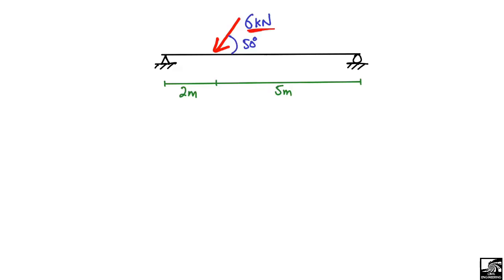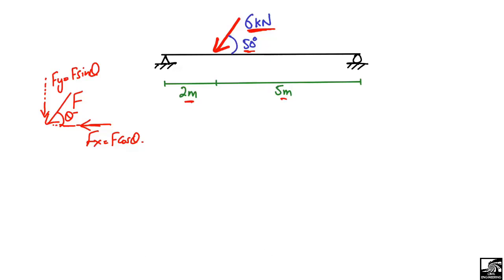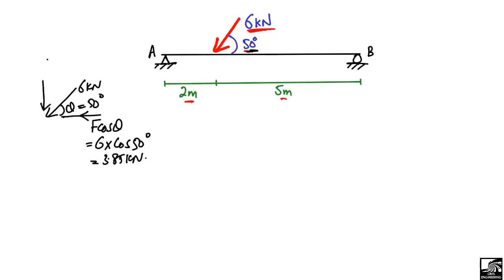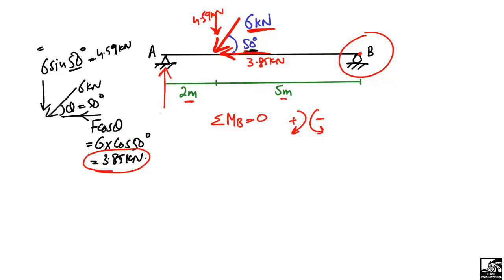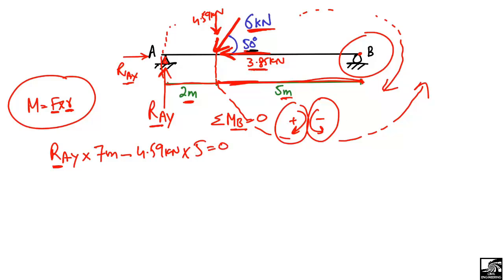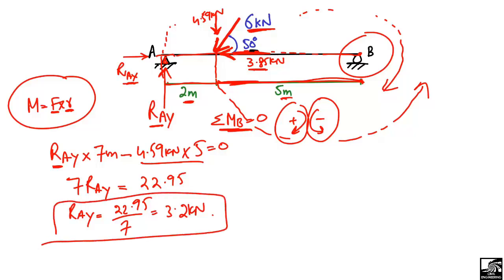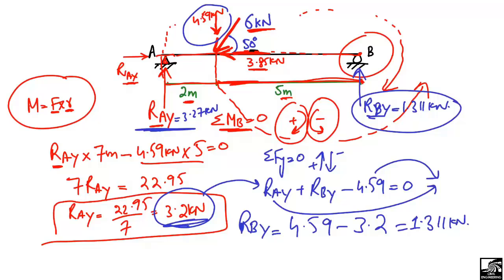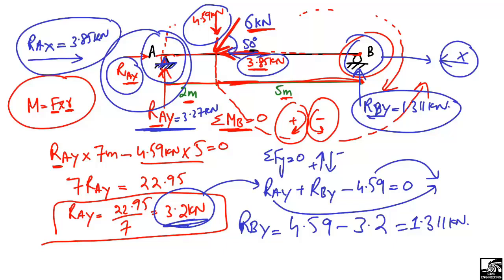Analysis of Beam with Inclined load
This lecture analyze simply supported beam with inclined load acting on it. A simply supported beam with inclined load is solved in order to show how the support reactions can be calculated. An inclined load of 6kN is acting at an angle of 60 degree from the left support. The total length of beam is 7m.

Beam analysis
Inclined load on beam
Beam analysis with inclined load